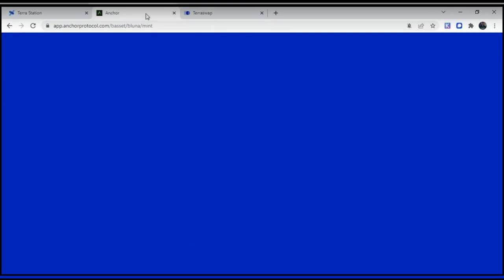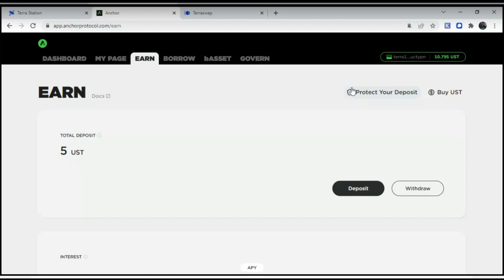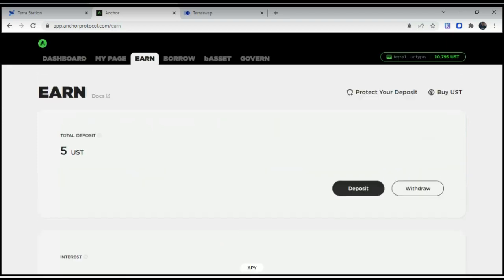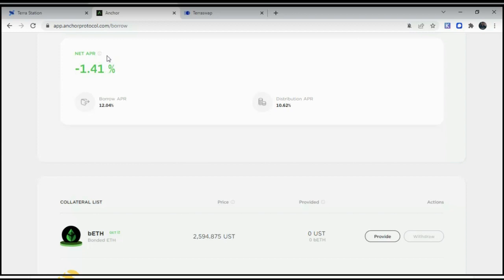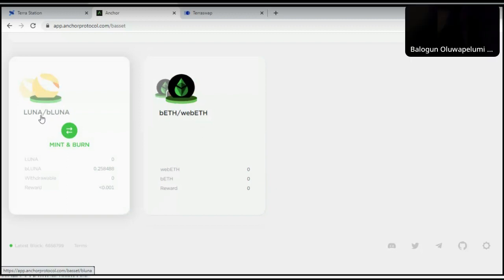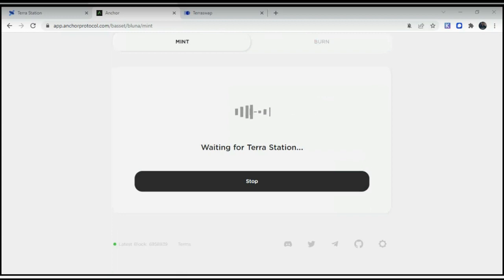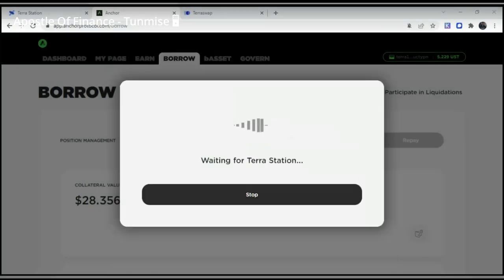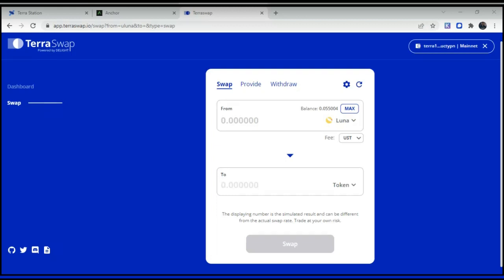PRACTICALS CLASS ON YIELD FARMING: How to make money with Yield Farming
Yield farming has become one of the most prominent ways through which investors can earn a lot more crypto!

We did a basic session on YIELD FARMING in our previous class. Do make sure to watch that !

This a pure PRACTICAL session on YIELD FARMING.

Speaker : TUNMISE OLAOLUWA

Watch !
Ask Questions
And Share with Others!